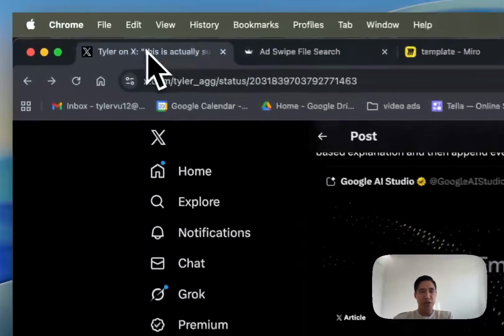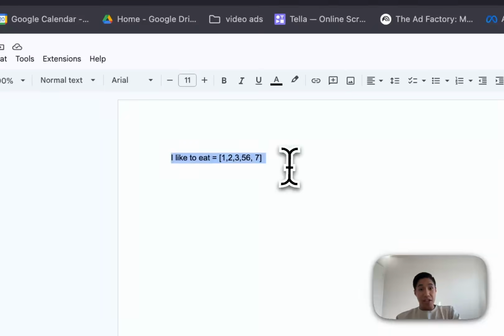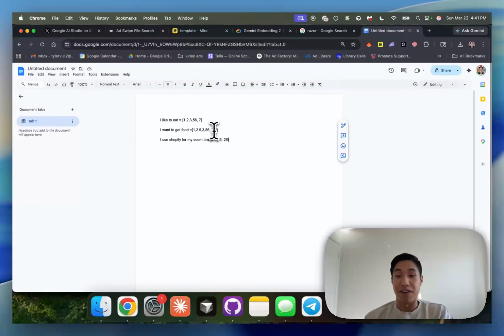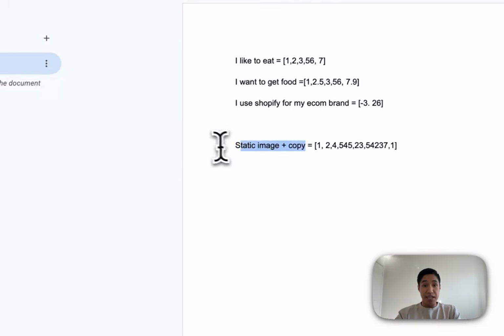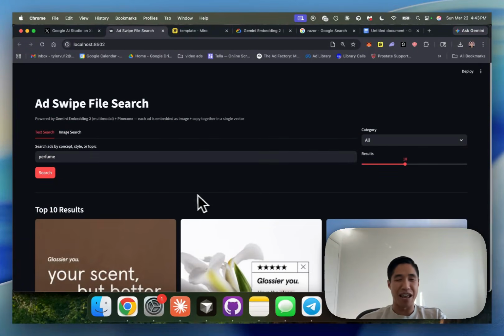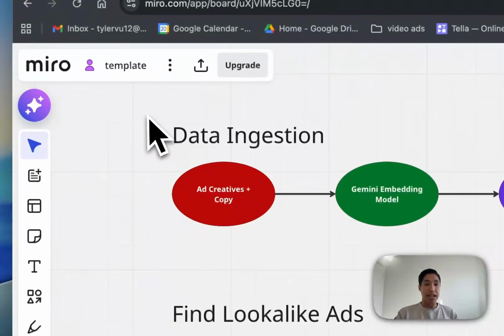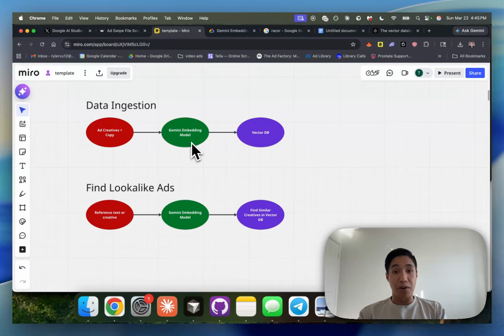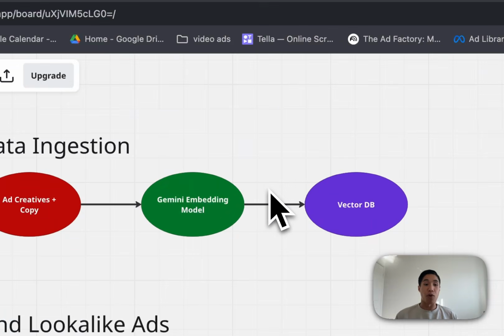How to Use Gemini's AI New Model to Build an AI Powered Image/Video Library